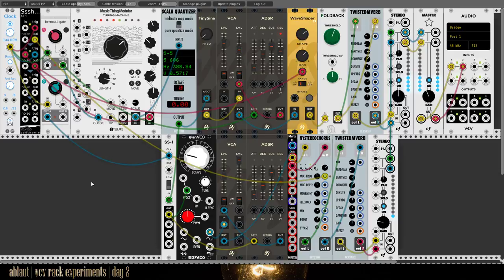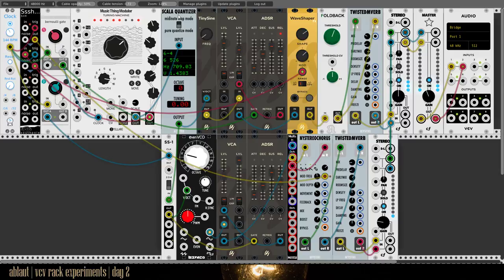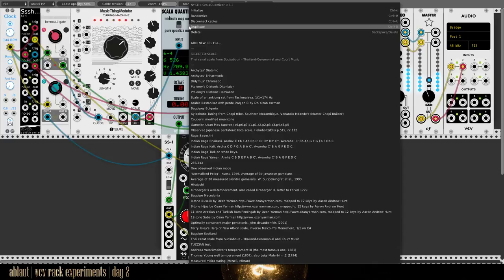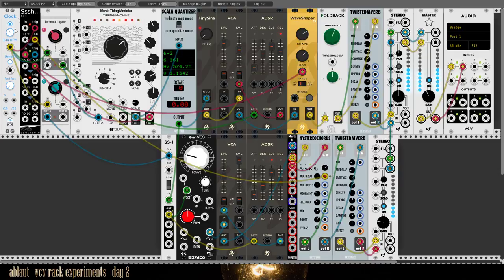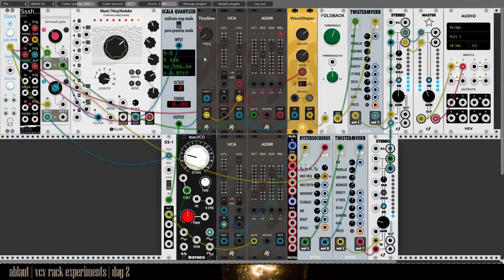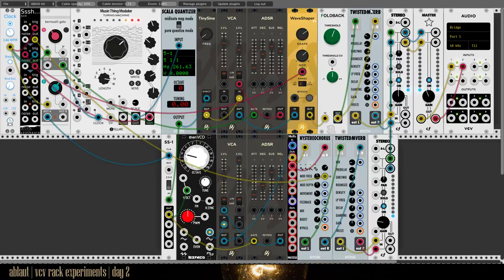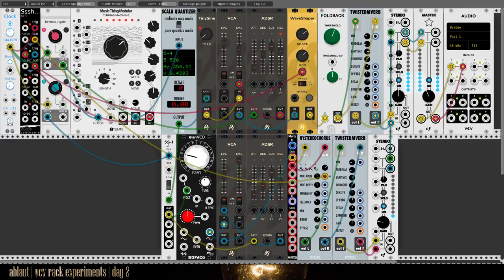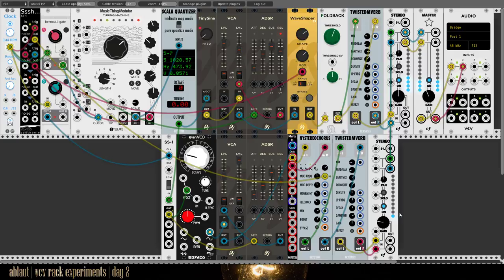vcv rack experiments day 2: elektrik barok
the second day of my 50 days of vcv rack experiments. here i combine the randomness of the turing machine and bernoulli gate with the weird beauty of an alternative scale provided by scalaquantizer.